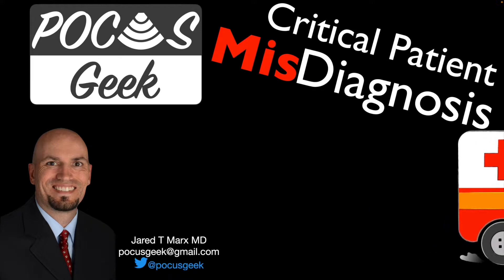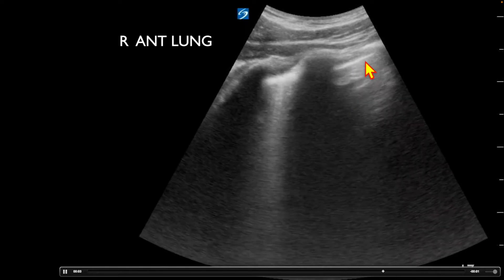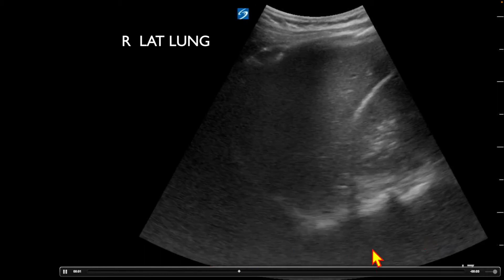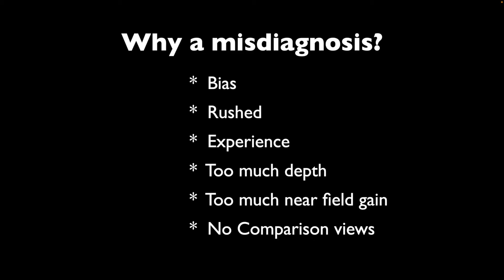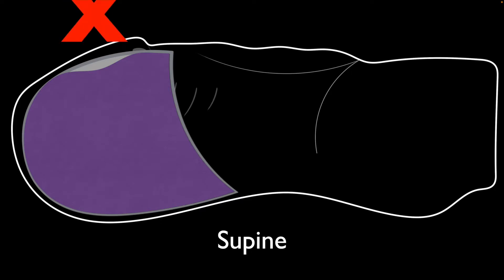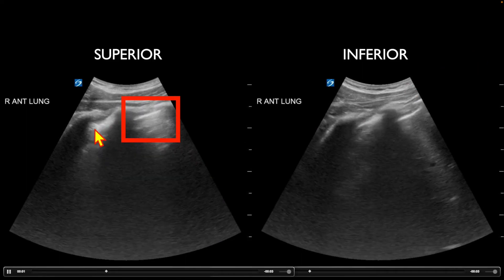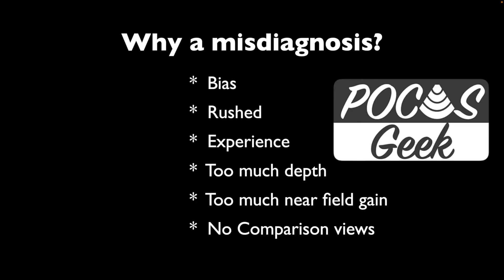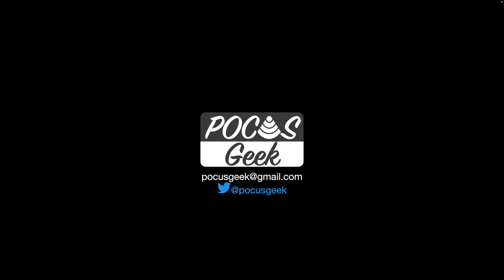POCUS: Misdiagnosis of Pneumothorax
Resuscitation of trauma patients includes diagnostic and therapeutic intervention in timely manner.

Recognition of emergent pathologies in trauma is essential and bedside ultrasound can be integral in making the diagnosis.

In this case we will review a misdiagnosis of a pneumothorax by clinical ultrasound and will talk about the pitfalls that can lead to this misdiagnosis and how to avoid them.